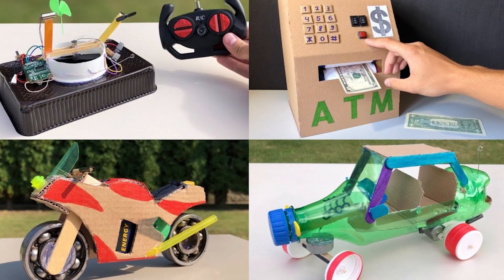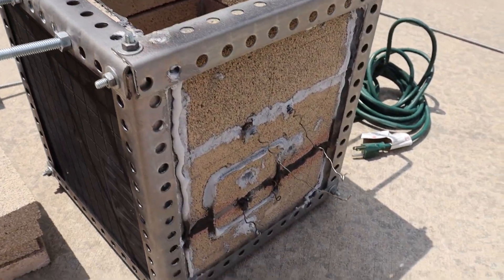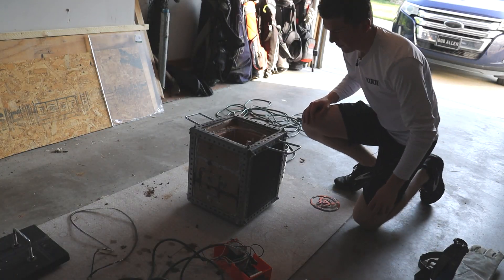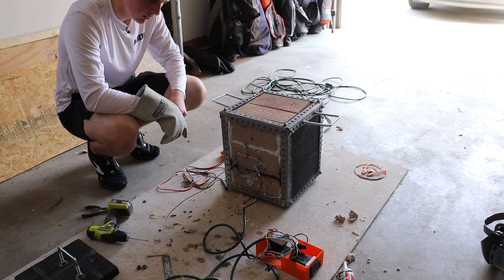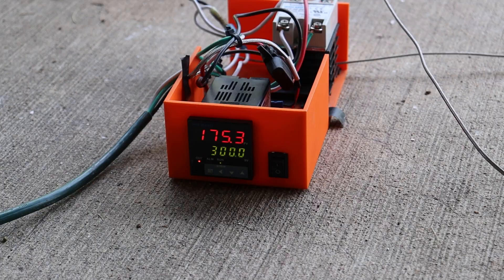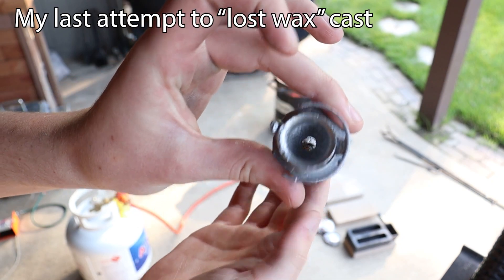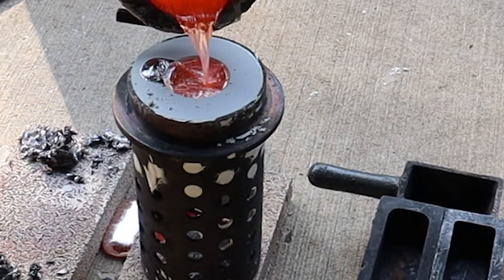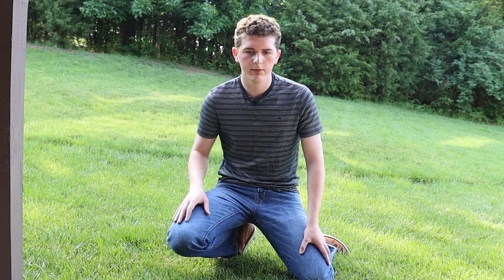DIY electric Kiln (Part 2)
2 years ago I made a Kiln for lost wax casting. Well, that kiln never did what I wanted it to. Not until now where I have more than doubled the power output and efficiency.